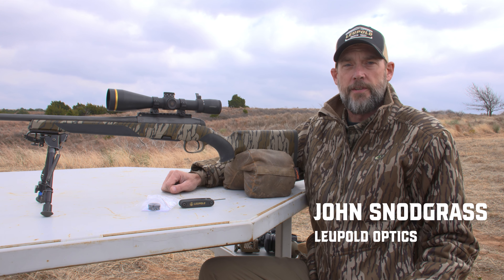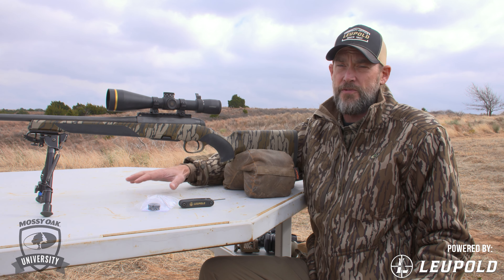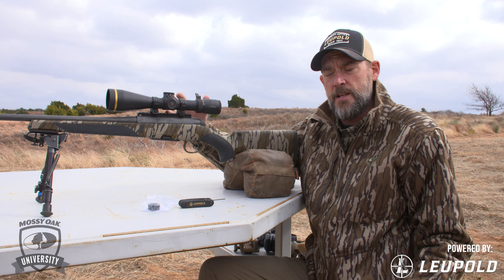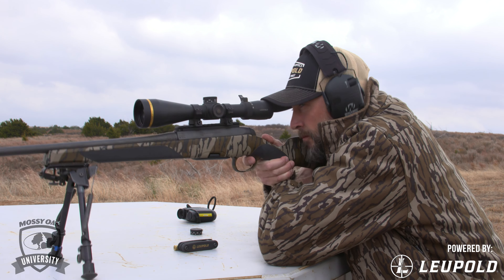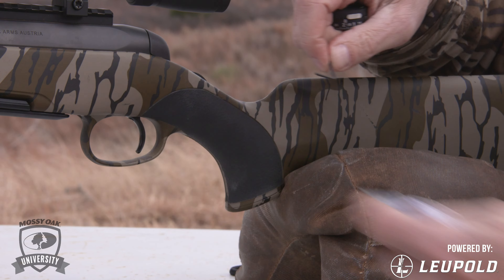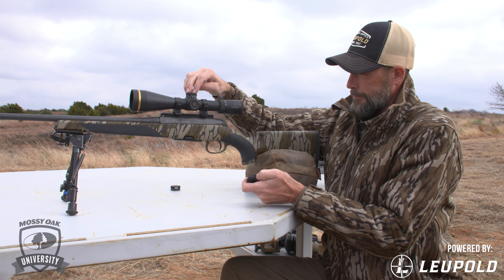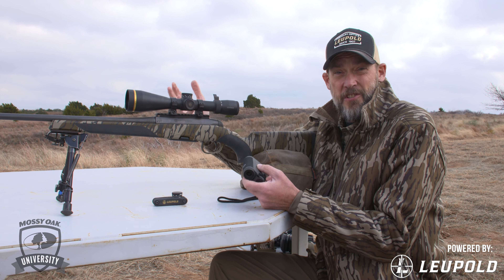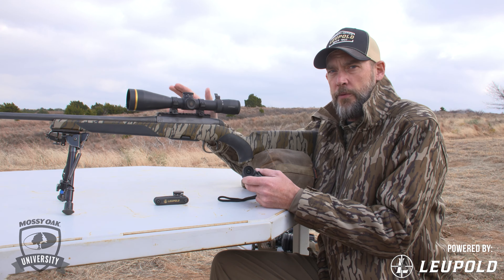Leupold's Custom Dial System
John Snodgrass of Leupold Optics breaks down the company's innovative Custom Dial System. Simply contact Leupold with your Bullet Type, Caliber, Velocity, and Shooting Conditions to receive your custom dial. Snodgrass explains how to install your custom dial and how simple it is to use.